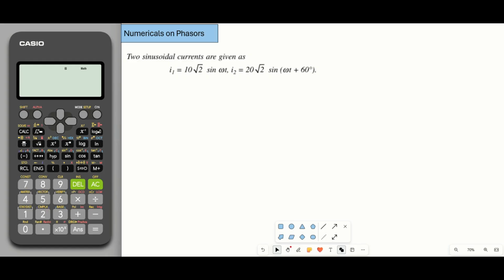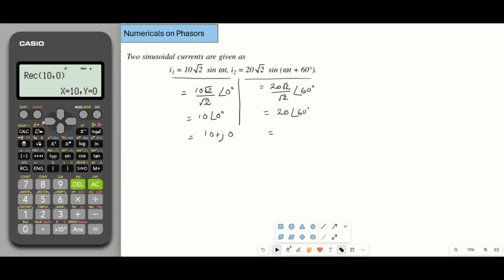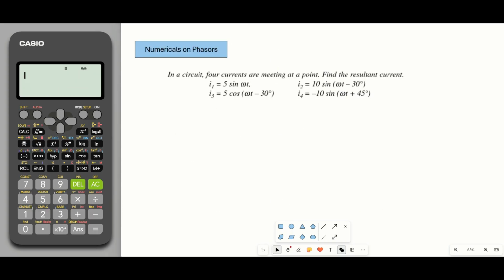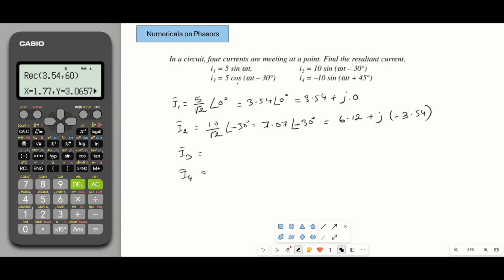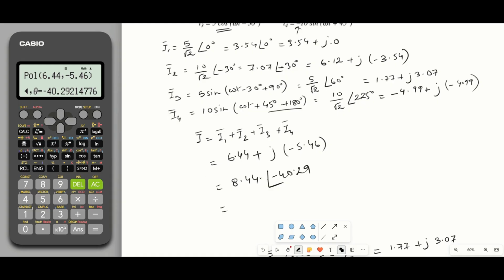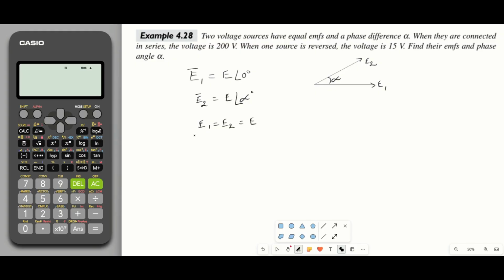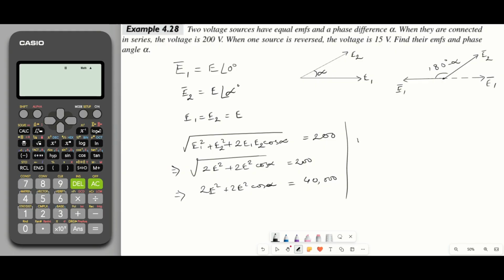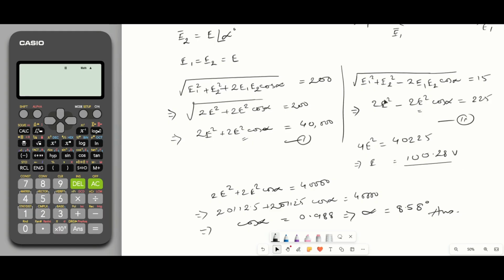Solve Phasor Problems Fast ⚡ Step-by-Step Numerical Solutions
This video is a focused problem-solving session: clear, step-by-step numerical examples on phasors, so you can apply the concepts with confidence. If you struggled with converting waveforms, calculating impedance, adding phasors, or finding P/Q/S — this session is for you.
What I solved in this video
Converting between peak and RMS (quick method + tips)
Phasor representation (peak → RMS) and notation best practices
Phasor addition (polar ↔ rectangular conversions with worked example)
Got doubts?
💬 Drop your exact question in the comments — post the problem you’re stuck on (or a photo). I’ll pick a few and solve them in the next video.